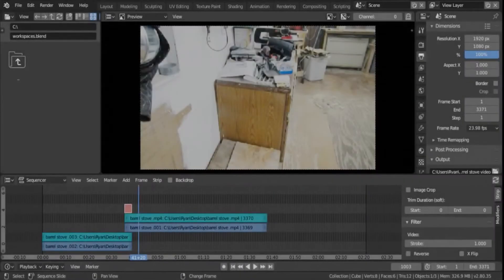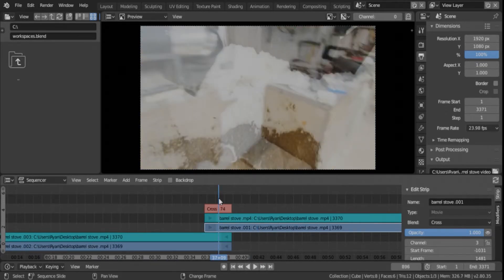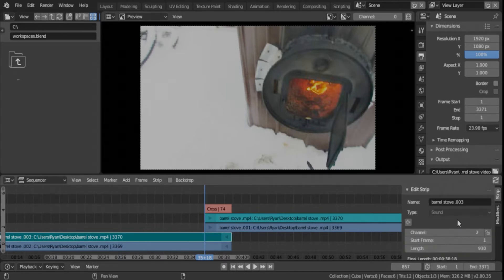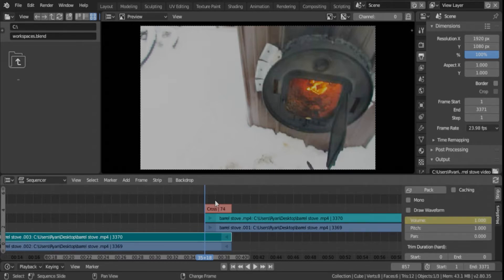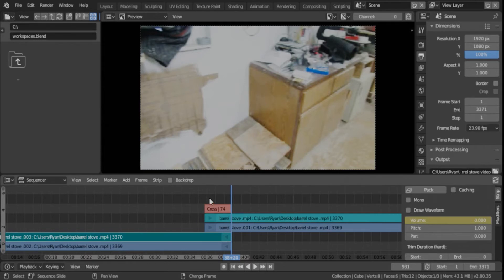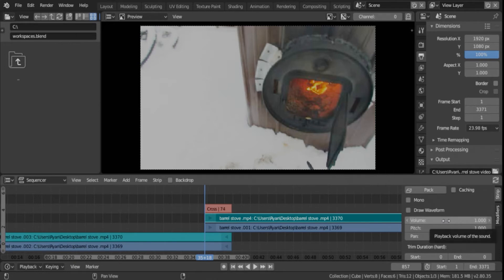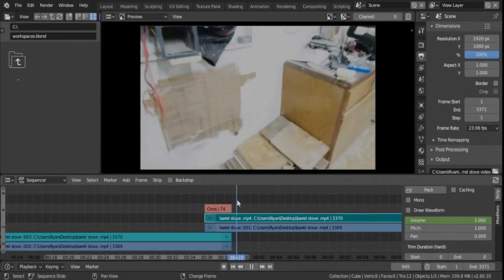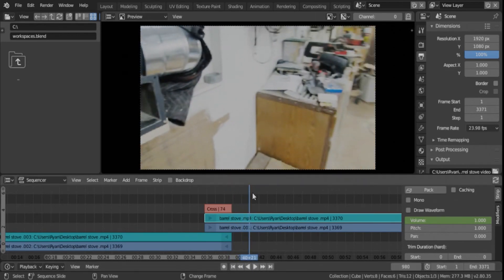Blender 2.8 Video Editing - Audio Crossfade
In this Blender video editing tutorial we will be looking at audio crossfades in Blender 2.8. Learn how to crossfade audio in Blender easily and efficiently.

We are continuing and revamping our blender video editing tutorial series. The reboot comes on the heels of the release of Blender 2.8. With new functionality and a new layout, some things have changed and some things have gotten better.

Credits

or YouTube Audio Archive